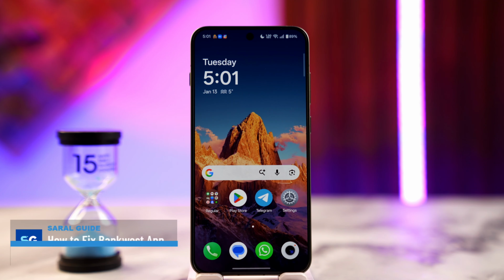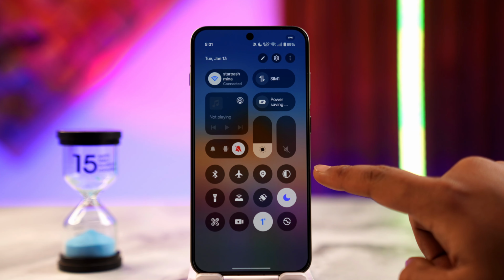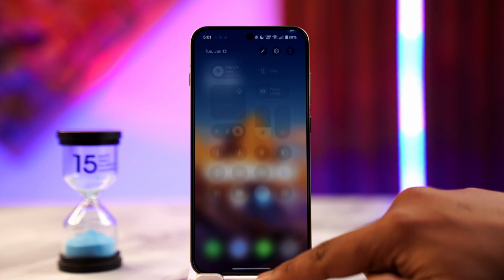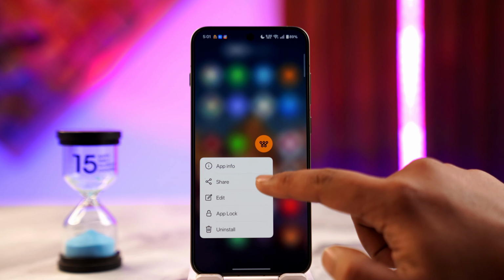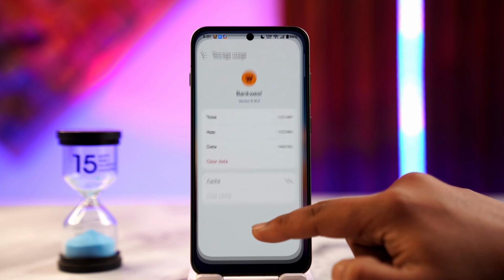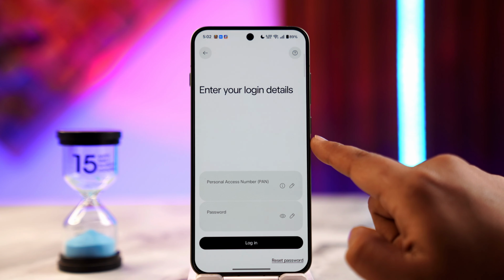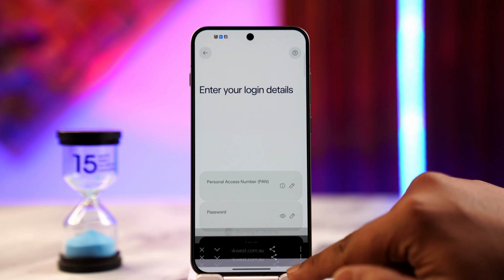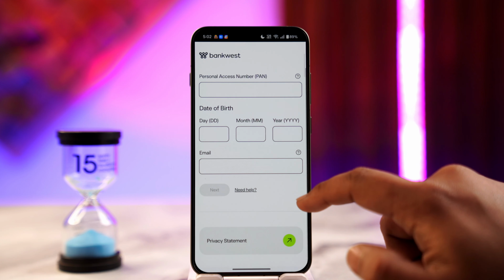How to Fix Bankwest App Login Failed !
If you are experiencing a login failure with the Bankwest app, this video provides a clear troubleshooting guide. Begin by checking your device's internet connection, as a weak signal or use of a VPN/proxy can cause issues. Try switching between Wi-Fi and cellular data and disable any VPNs.

For Android users, a deeper fix involves clearing the app's cache and data. Long-press the app icon, go to "App Info," navigate to storage, and clear the cache and data. Be aware this will log you out. Next, ensure the Bankwest app is updated to the latest version via your device's app store. If problems persist, the most likely cause is incorrect login credentials. Double-check that your Personal Access Number (PAN) and password are entered correctly. If you are unsure, use the "Reset Password" function within the app to recover your access.

Timestamps:
0:00 - Introduction
0:09 - Check Internet & Disable VPN
0:19 - Clear App Cache & Data (Android)
0:30 - Update the Bankwest App
0:34 - Verify Login Credentials
0:45 - Use Reset Password Function
0:50 - Conclusion